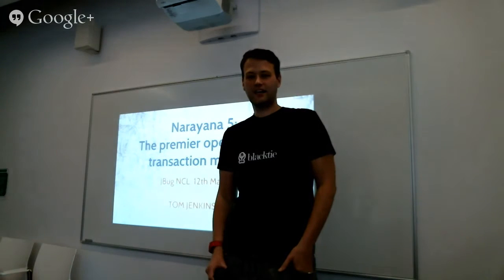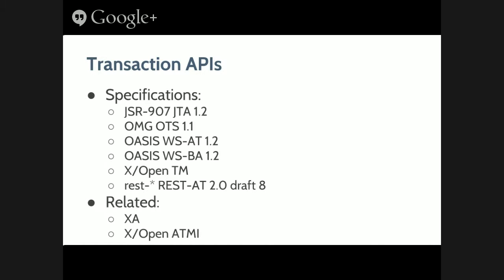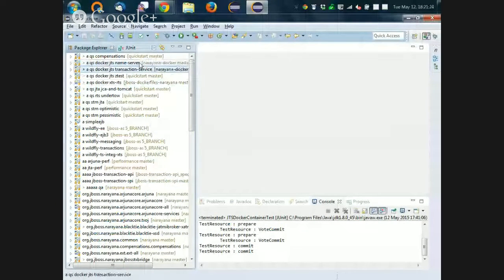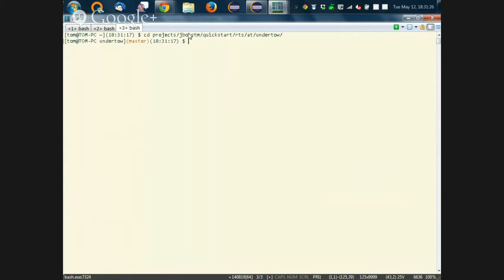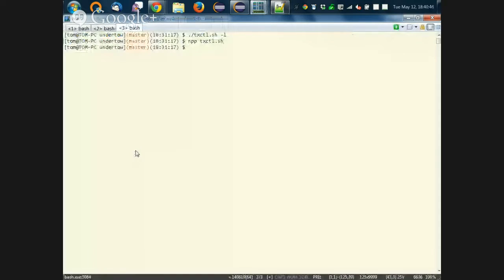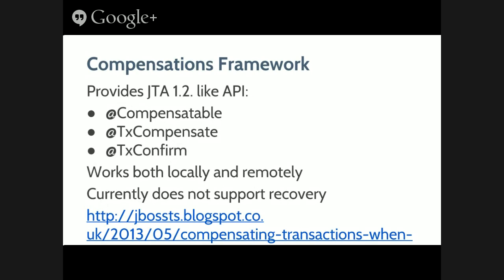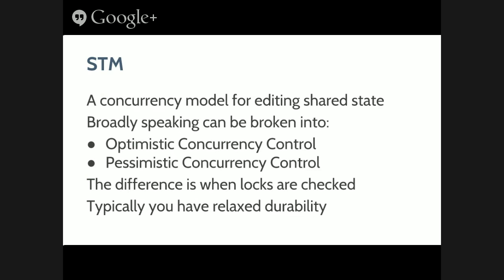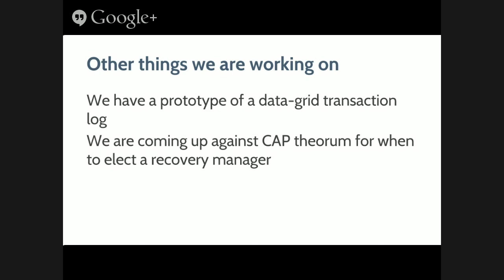Narayana 5: The premier open source transaction manager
In this JBug, Tom will use an example driven format to illustrate some of the new features that have been added into Narayana recently. We will look at:
1. Why you need a transaction manager - a brief revision course
2. Using Narayana inside none-EE containers, mainly focussing on Tomcat
3. The Narayana STM library
4. Narayana and NoSQL